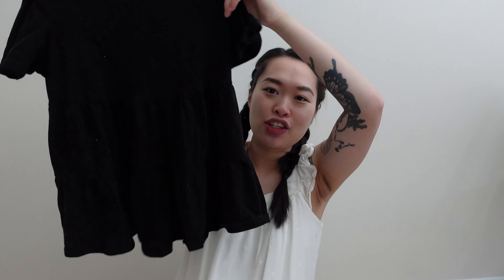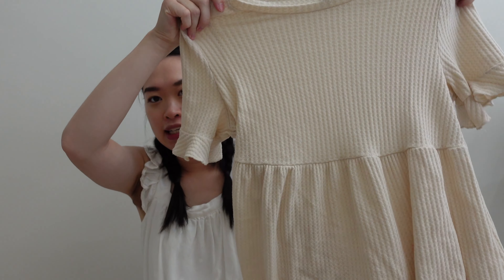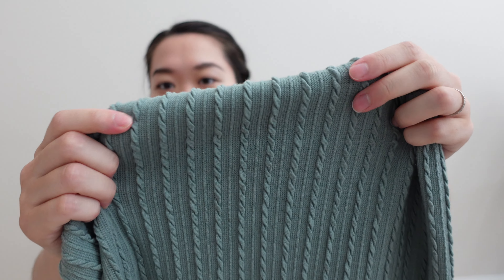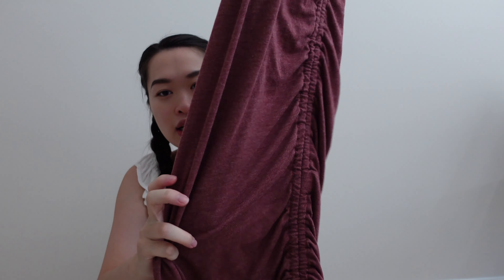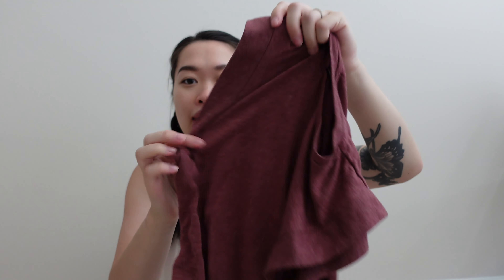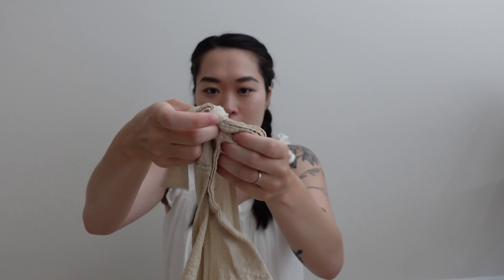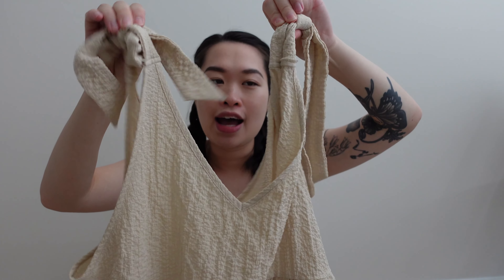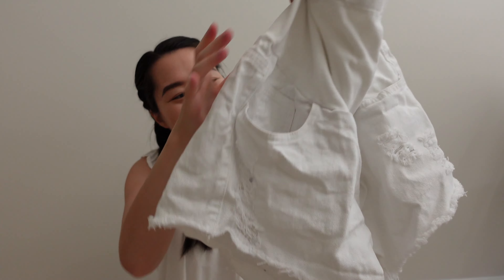Shein Maternity Haul & Try-On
hi everyone! here in my shein maternity haul and try-on! I hope you enjoy!

The father of a righteous man has great joy; he who has a wise son delights in him.
Proverbs 23:24